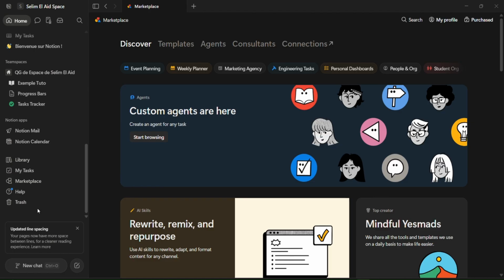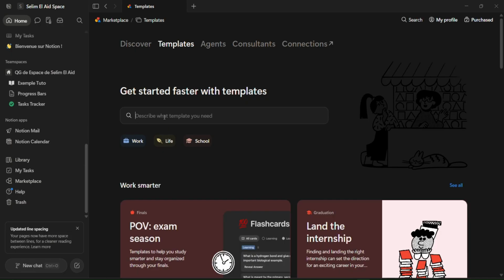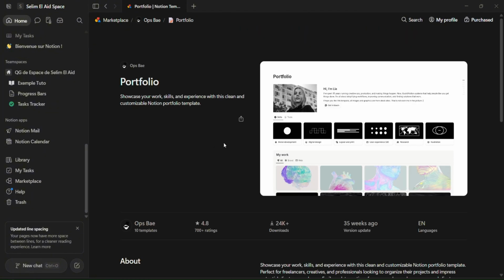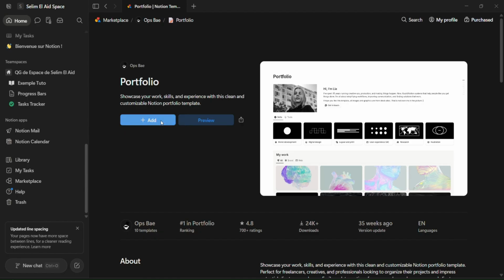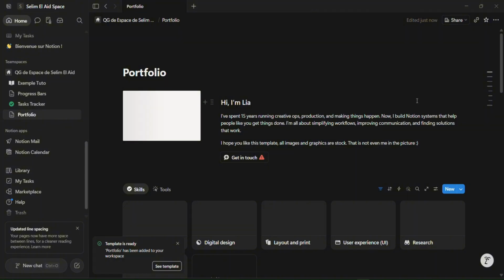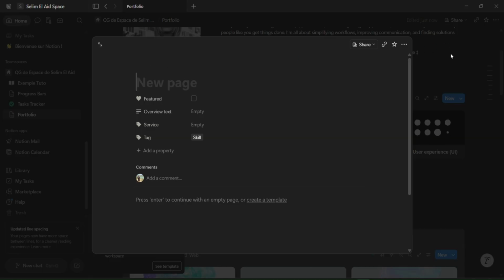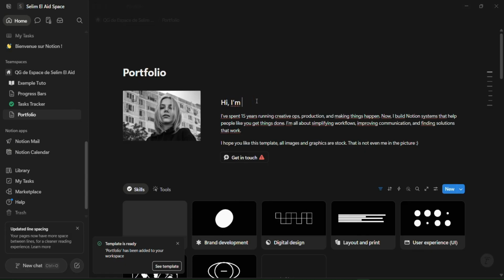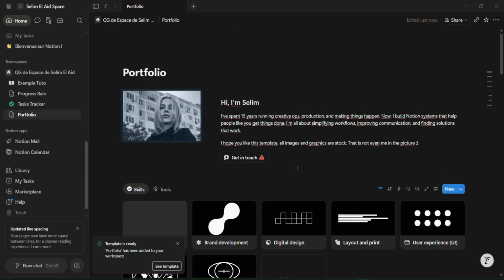How to Make a Portfolio in Notion – 2026 Step-by-Step Guide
To make a portfolio in Notion, create a new page, type /gallery to insert a gallery database, then add properties like "Project Name" , "Year" , and "Tools Used" . For each entry, upload images (cover + preview) and write a case study in the page body — use /columns to place text next to images . Enable "Card preview" set to "Page Cover" for a visual gallery . That's how to create a portfolio using Notion without coding. 📁✨